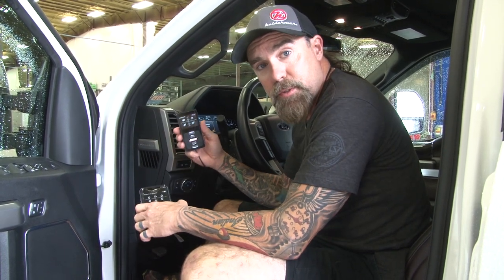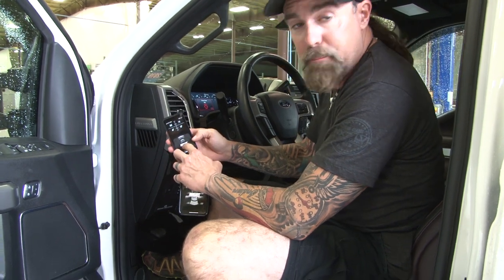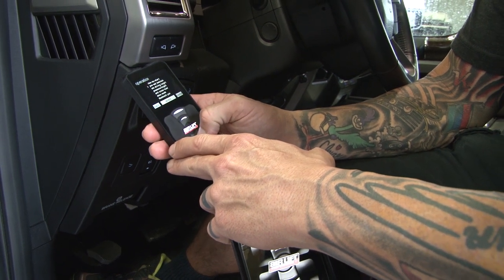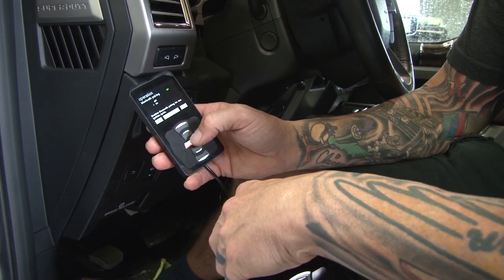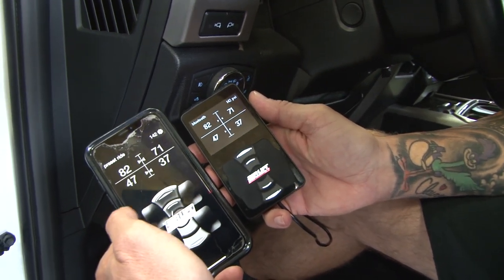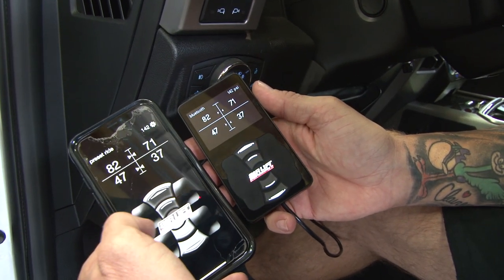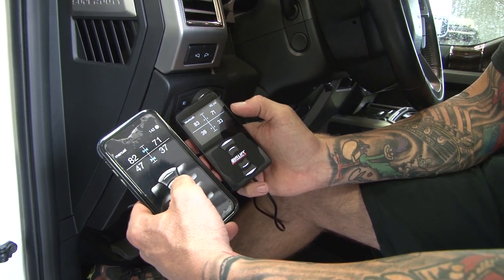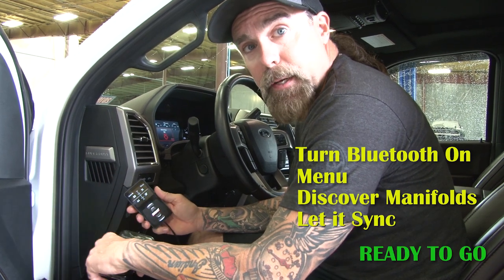Kelderman-Air Lift 3H App Demonstration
One of the most popular air control systems for Kelderman Air Suspension kits is the Air Lift 3H Air Control System. Jeff Kelderman demonstrates the Bluetooth capabilities of the system which allows you to control your suspension from an app!